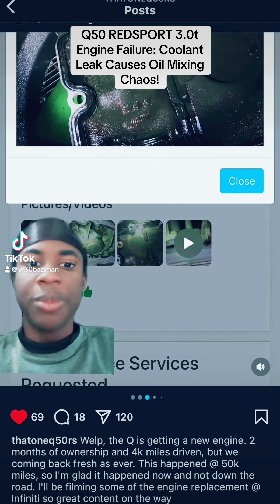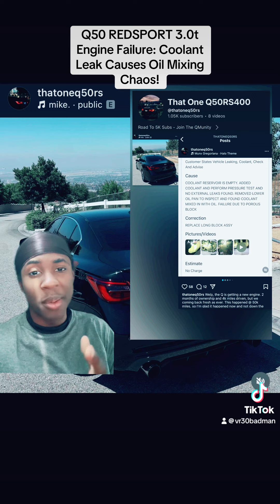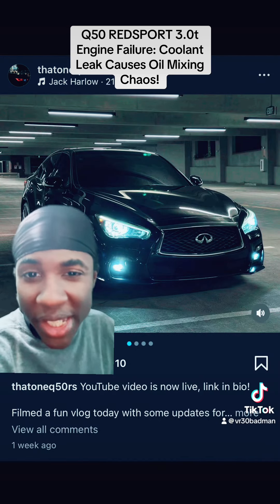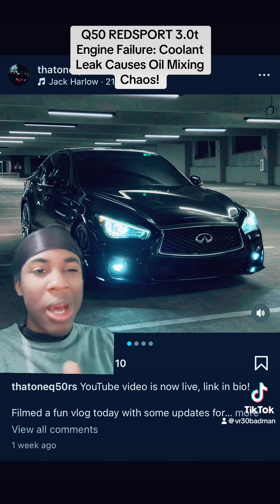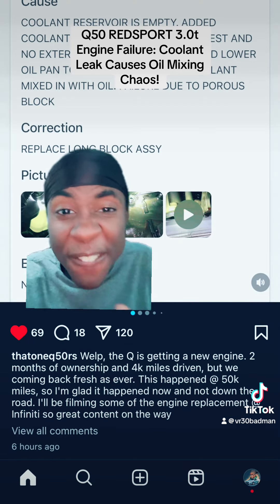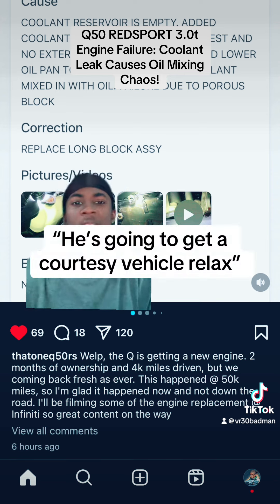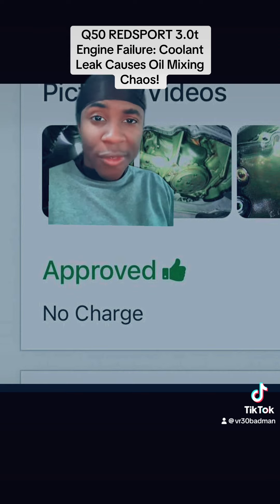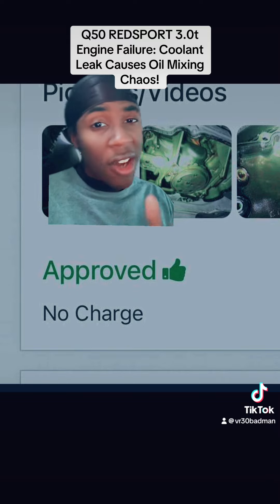Porous block INFINITI Q50 : THATONEQ50RS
Customer States Vehicle Leaking, Coolant, Check And Advise
Cause
COOLANT RESERVOIR IS EMPTY. ADDED COOLANT AND PERFORM PRESSURE TEST AND NO EXTERNAL LEAKS FOUND. REMOVED LOWER OIL PAN TO INSPECT AND FOUND COOLANT MIXED IN WITH OIL. FAILURE DUE TO POROUS BLOCK
Correction
REPLACE LONG BLOCK ASSY